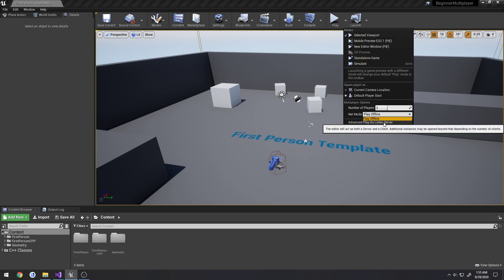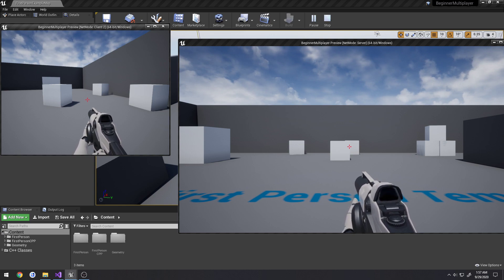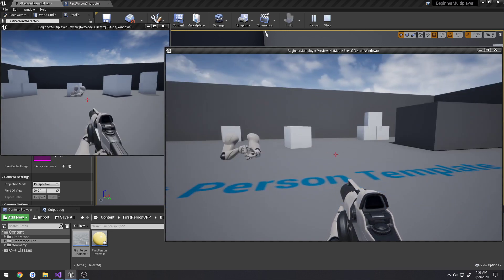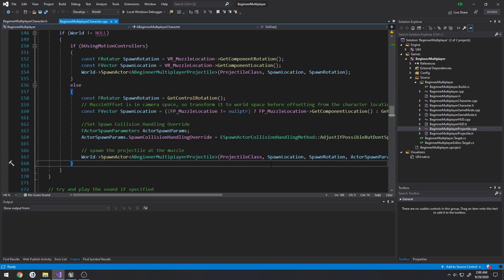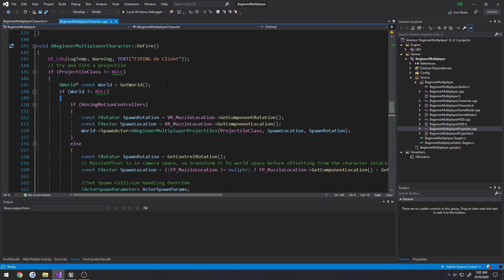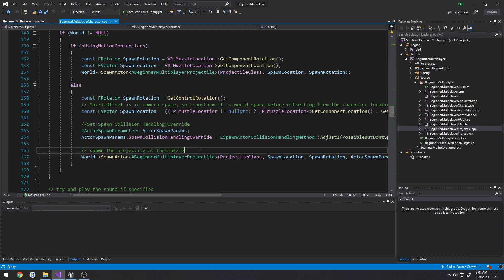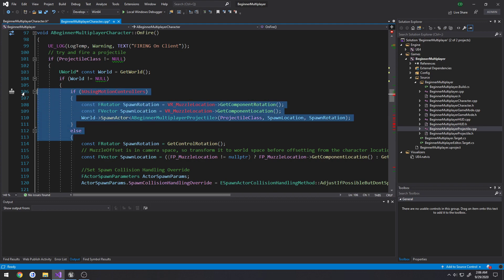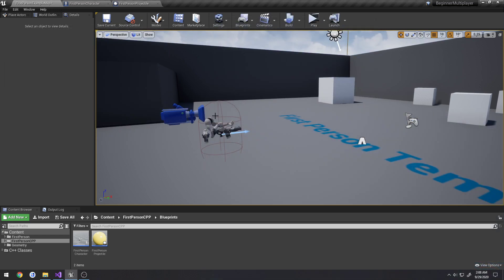Unreal Engine C++ Beginner Multiplayer #1.0: "RPC Explanation with projectile example"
In this video I explain RPC's and give some example of how they can be used along with some things that we will be doing some replication such as with the projectile. In the next video we implement the theory that I described in this video so we can see it in action and become more familiar with RPC's!